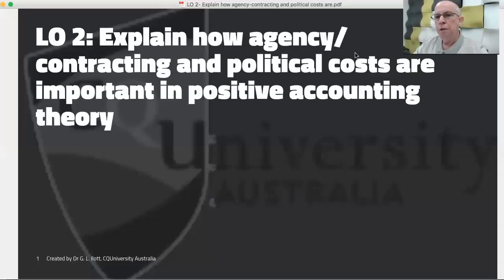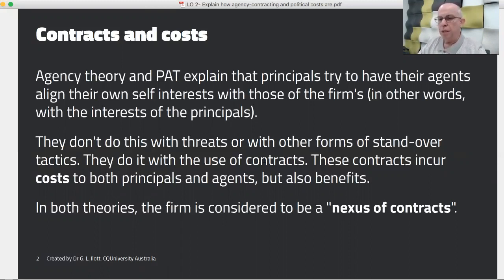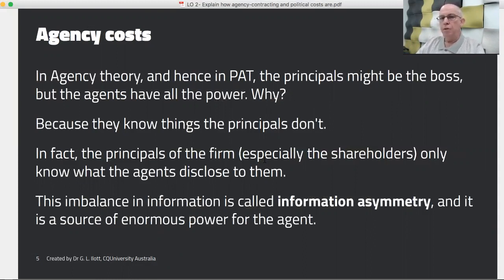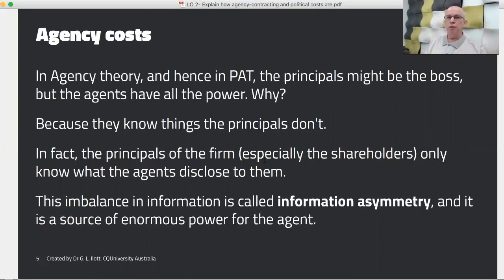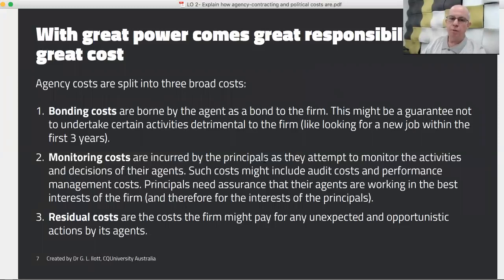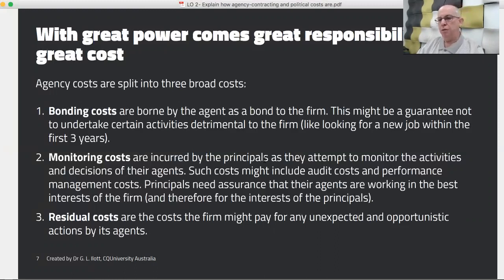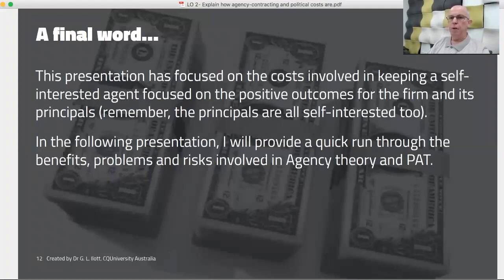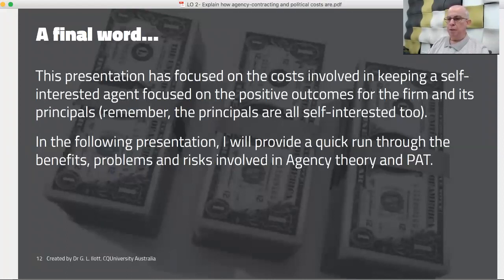LO6.2: Explain how agency-contracting and political costs are important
Gerard describes the elements and costs involved in PAT.